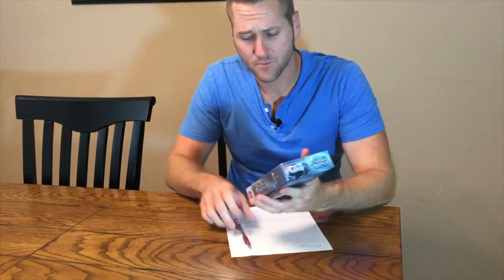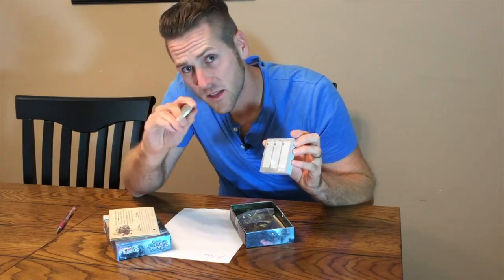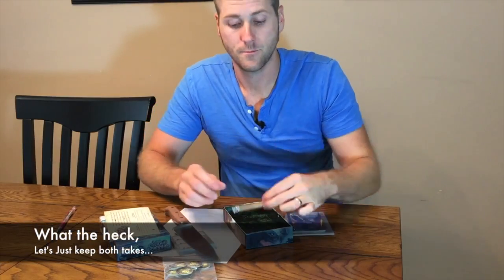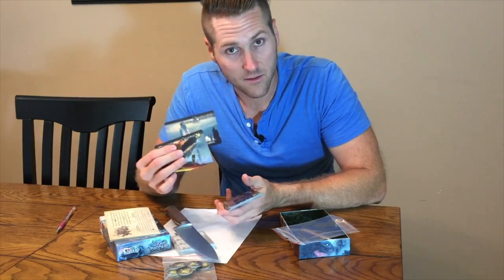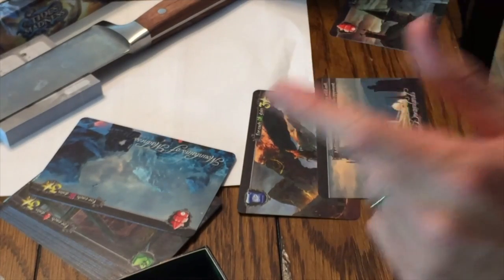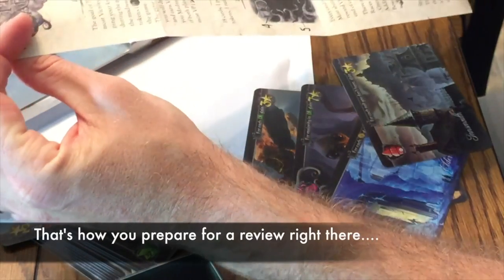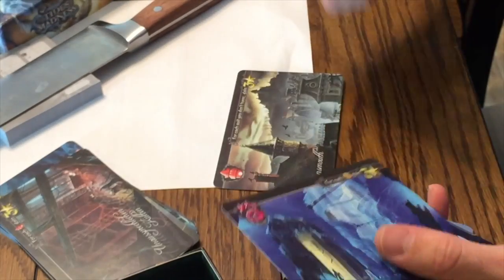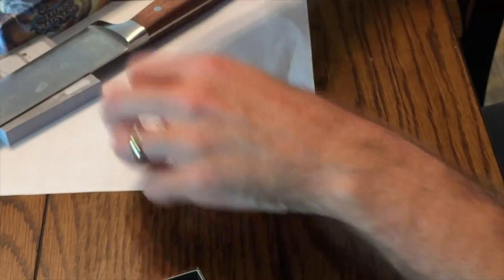Tides of Madness Review - with Bryan Drake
Bryan tries to avoid insanity in Portal Games' Tides of Madness, a simple drafting game for two players.